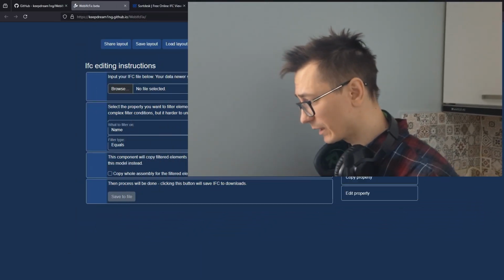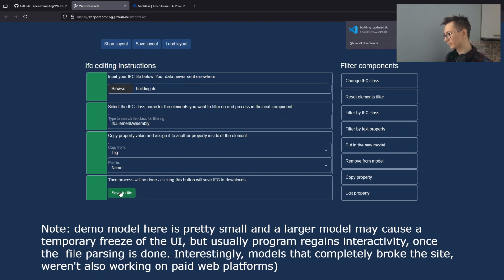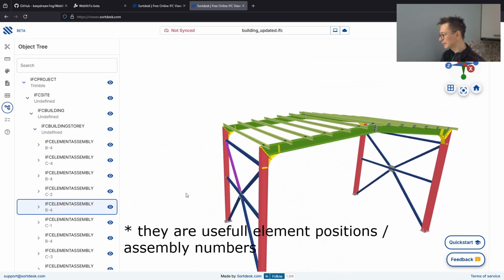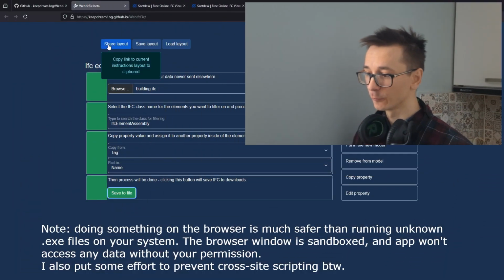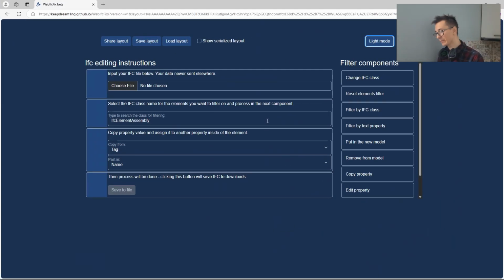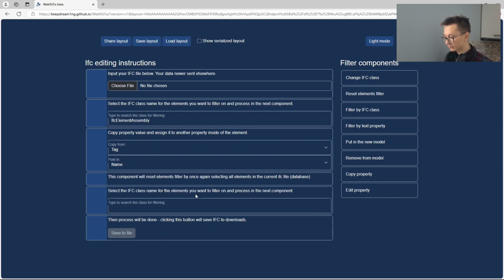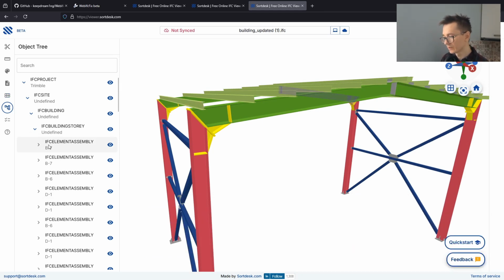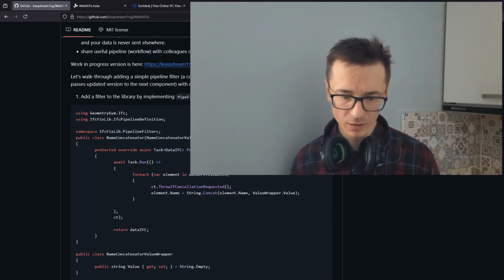WebIfcFix Introduction - free IFC editing tool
- create pipelines for editing IFC files in the browser, without installing any software.
- edit IFC file locally, the site doesn't have back end, all you do on the network is download a web assembly app, and your data is never sent elsewhere.